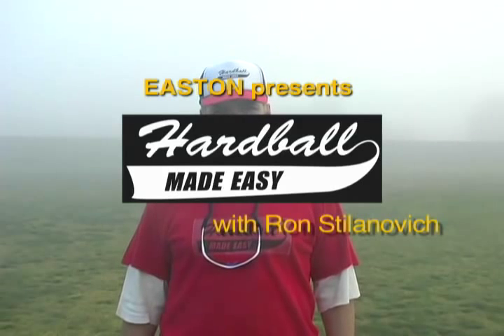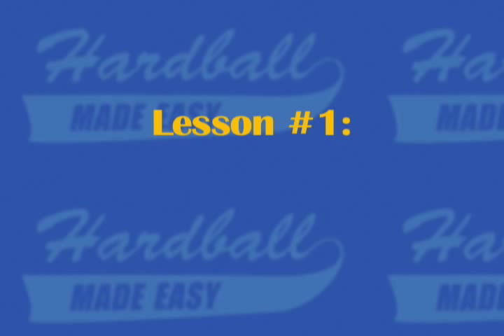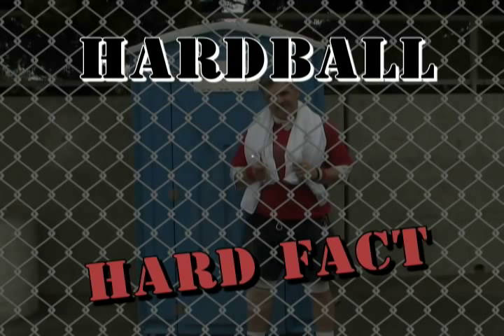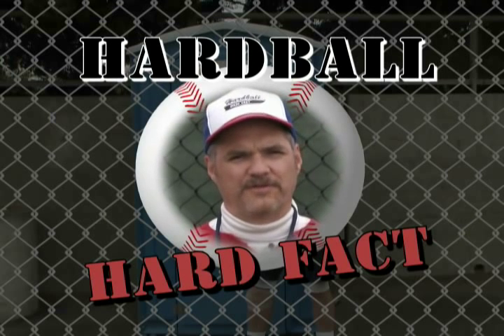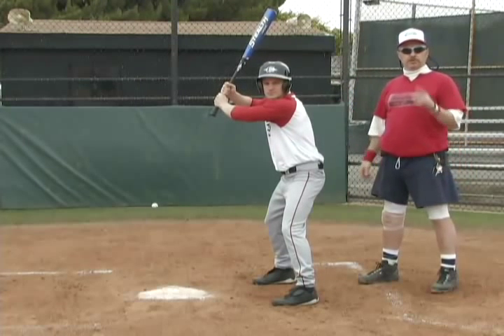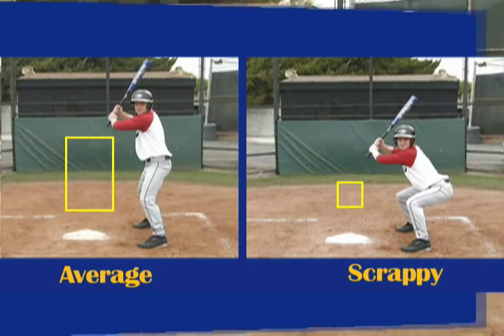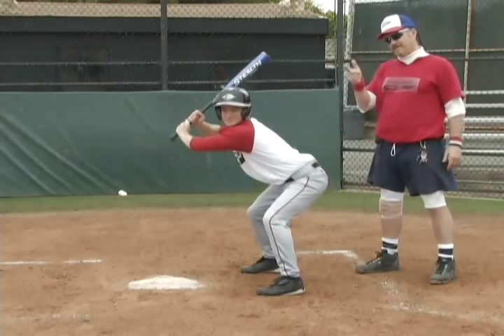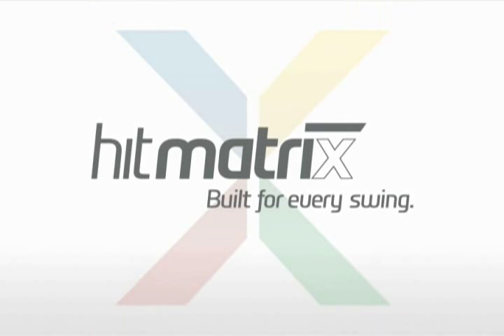HARDBALL MADE EASY - Scrappyness (w/Ron Stilanovich)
Easton presents: HARDBALL MADE EASY!
              With Ron Stilanovich

Baseball Instructional Series.

Learn from career minor leaguer Ron Stilanovich on how to be a smarter, tougher, and ultimately, better all around ball player.

"Scrappyness, along with a general disregard for my own well-being, made me the man I am today."
- Ron Stilanovich